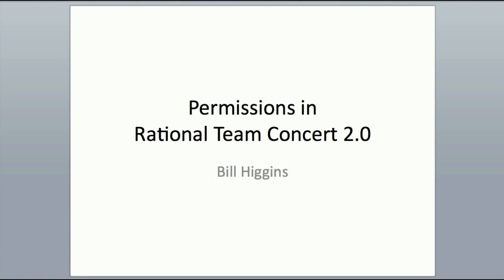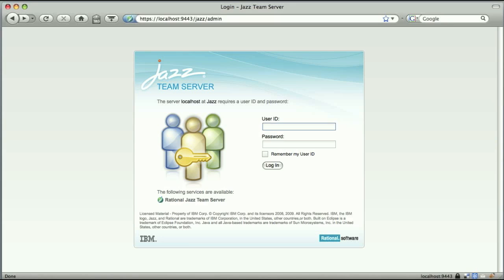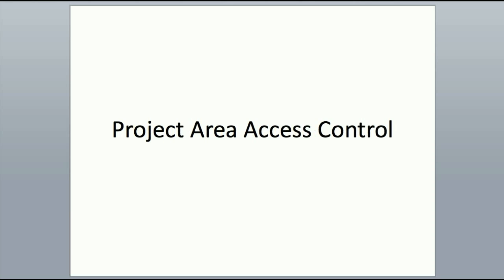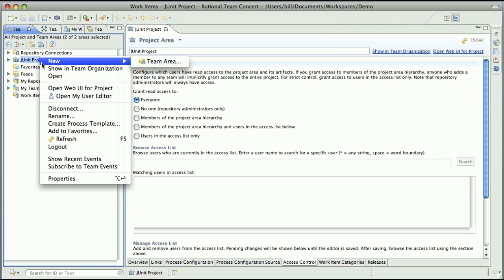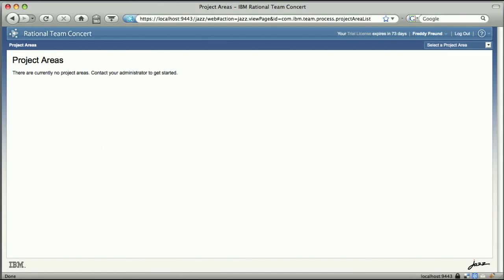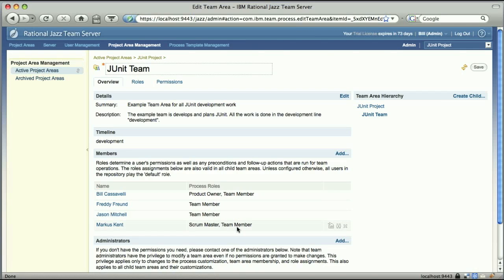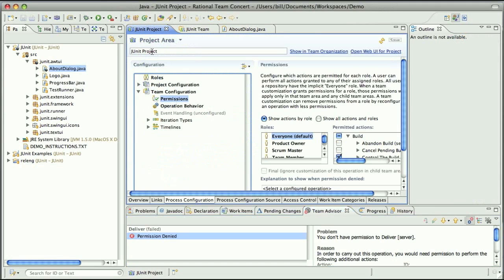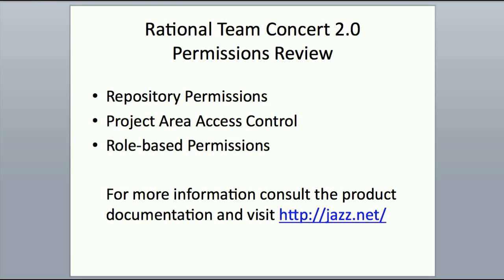Rational Team Concert 2.0 Permissions Overview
This video explains and demonstrates several different types of permissions options in Rational Team Concert 2.0, including Jazz Repository Permissions, Project Area Access Control (new to Team Concert 2.0), and Role-based Permissions. These permissions together help Jazz repository administrators, project area administrators, and team leads secure the software artifacts in the Jazz repository based on the organization and teams' process.